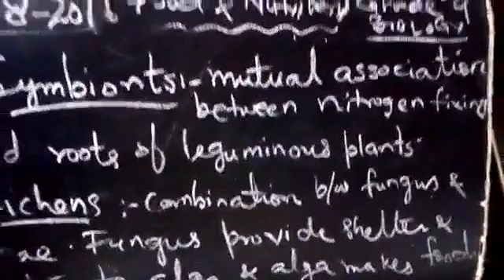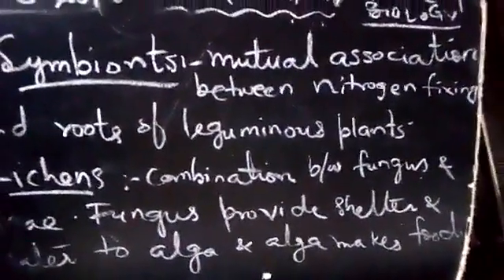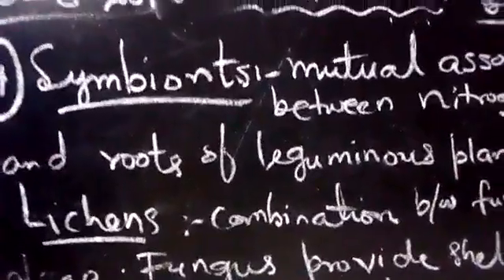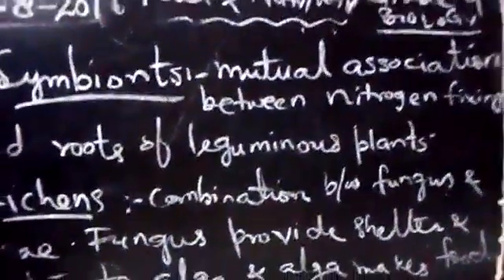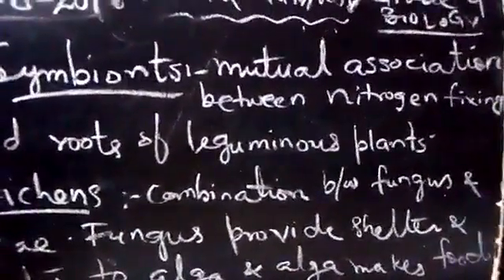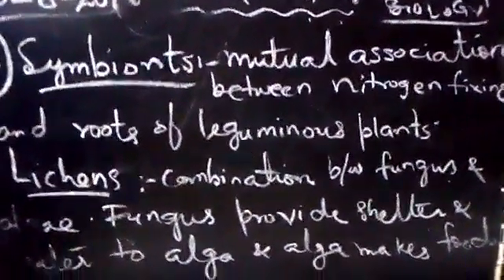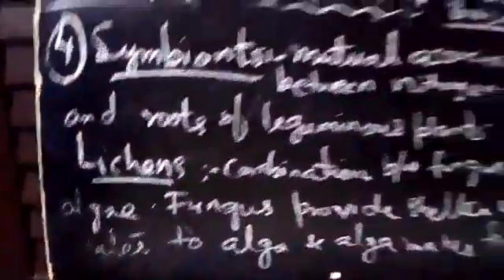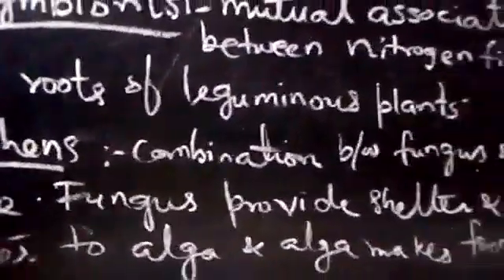Grade 9 BIO Chp 9 Food and Nutrition Part 10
Video from Saeeda Arshad